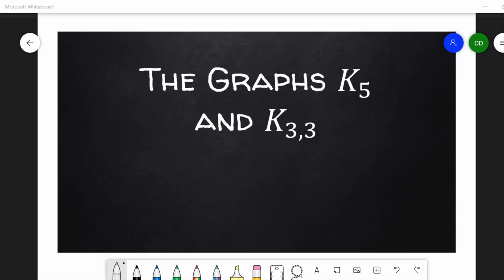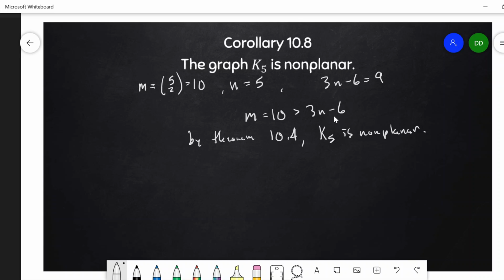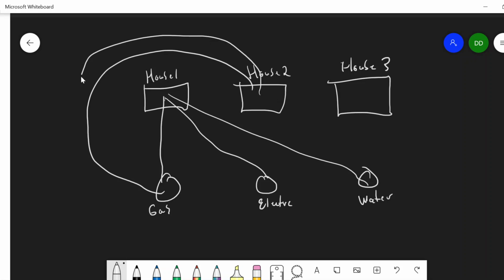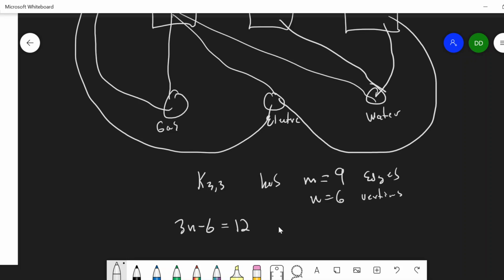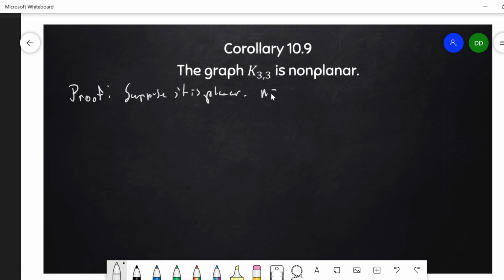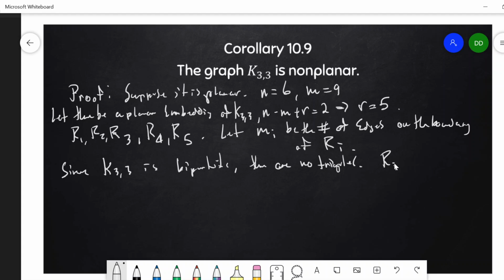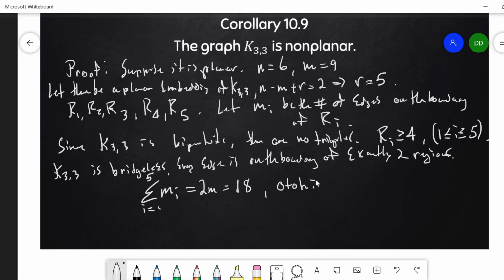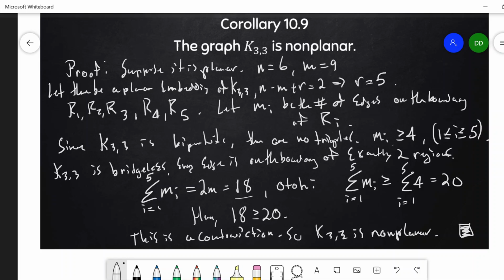The Graphs K_{3,3} and K_5